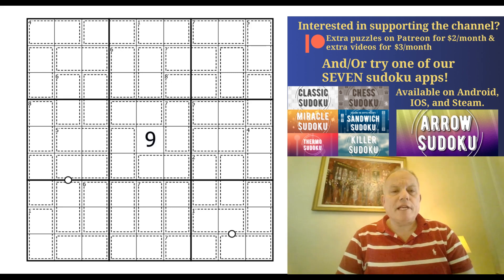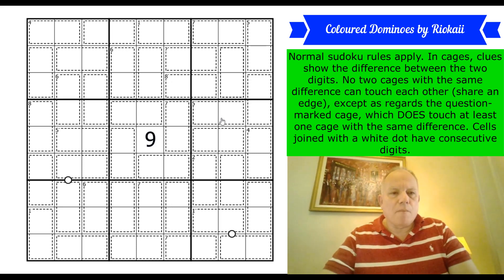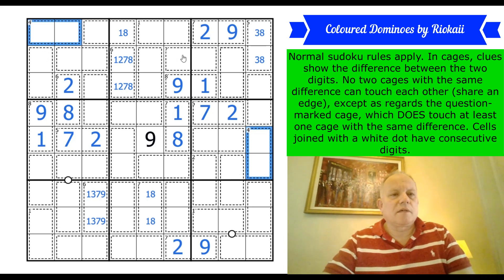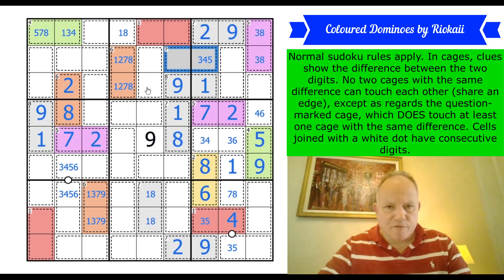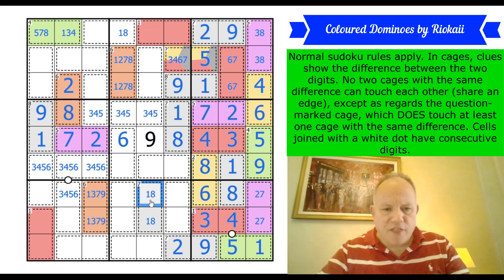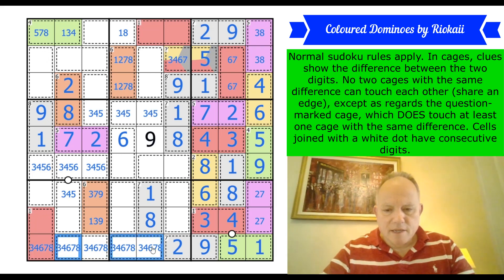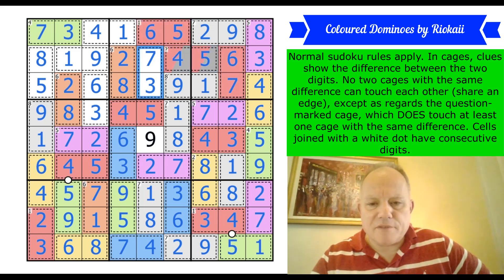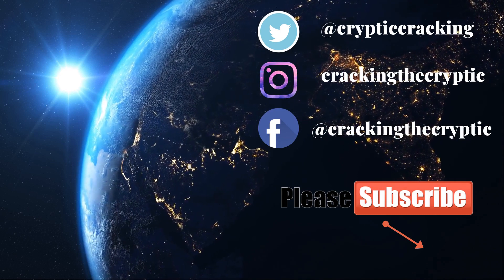A Very Different Sudoku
Normal sudoku rules apply. In cages, clues show the difference between the two digits. No two cages with the same difference can touch each other (share an edge), except as regards the question-marked cage, which DOES touch at least one cage with the same difference. Cells joined with a white dot have consecutive digits.

▶Music◀
▶SOFTWARE◀
▶Logo Design◀
Melvyn Mainini

Joel Blundell
▶ABOUT US◀